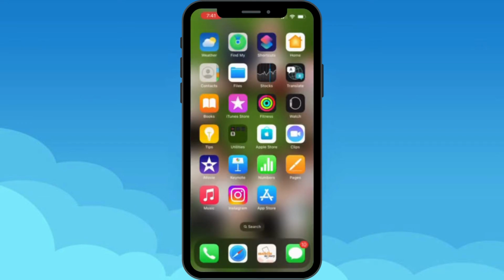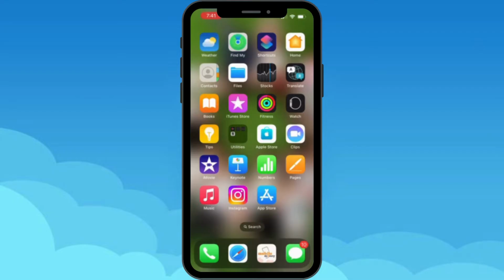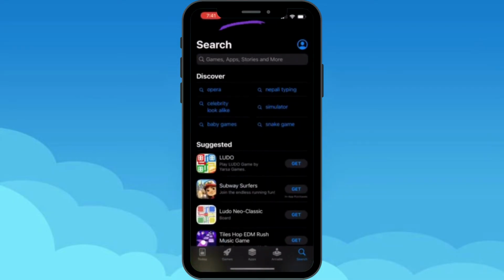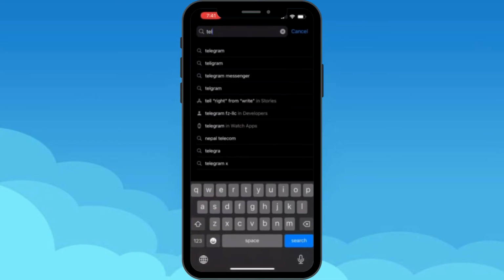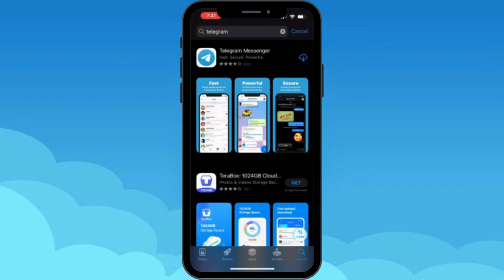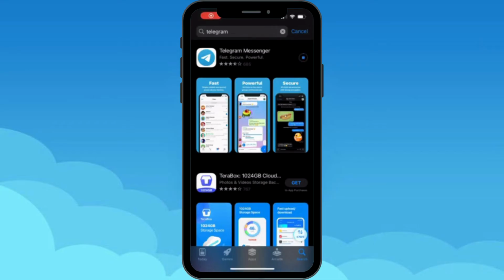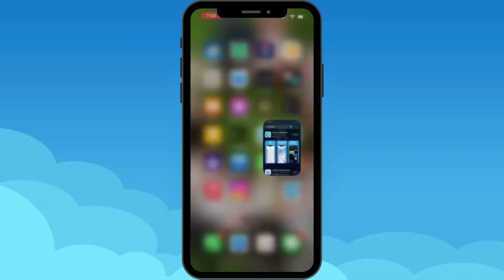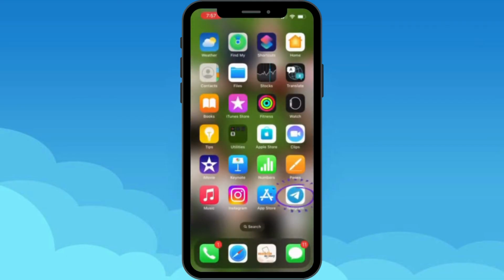How to Download Telegram On iPhone 2024?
Looking to get started with Telegram on your iPhone? This quick and easy tutorial will guide you through the process of downloading and installing the app from the App Store. 📥